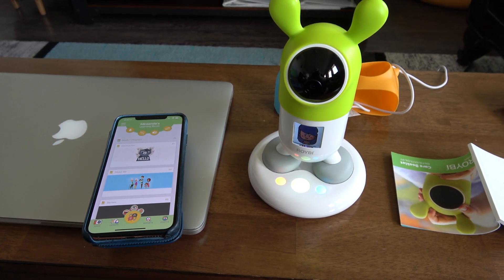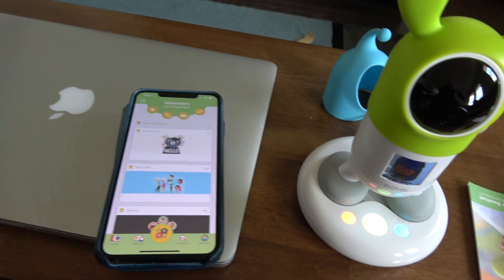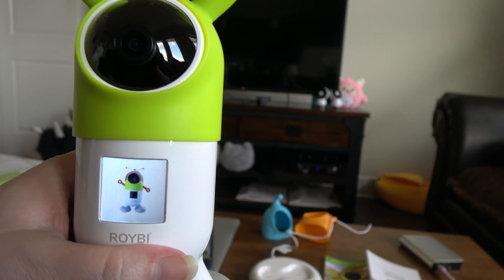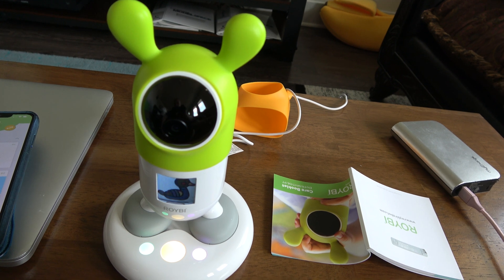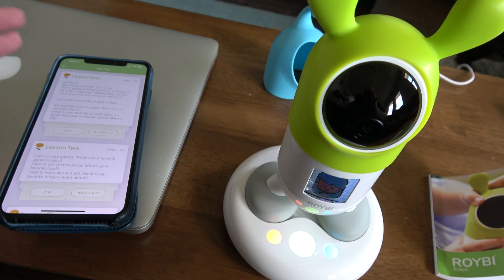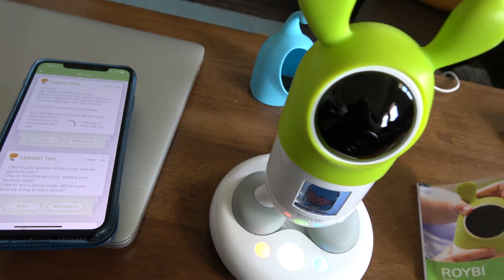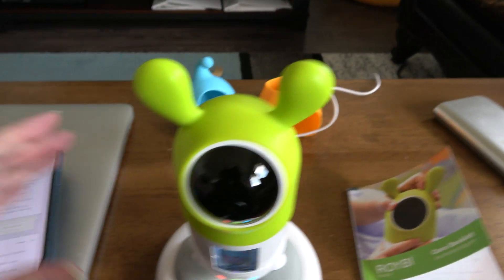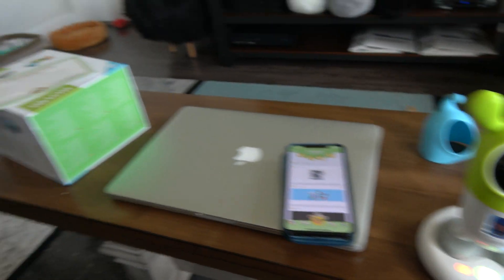Roybi Robot - Showing Off His Skills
This is Robyi Robot. He was one of Time magazine's Best Inventions of 2019. I managed to set him up after failing in the last video on installation.

To talk to him, I have to push the button under his camera. His screen is in his belly and very small. I guess he talks with his stomach. Sure hope he doesn't get hungry!

He has some skills. This is a basic test that he's working and can do some stuff.